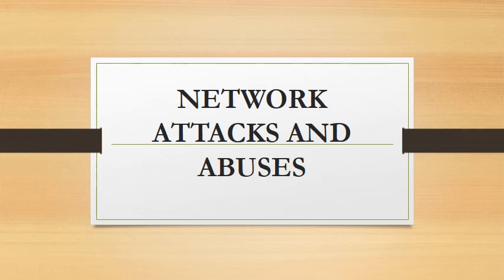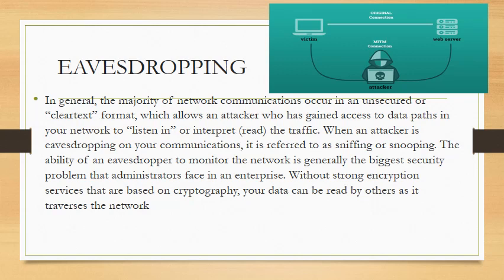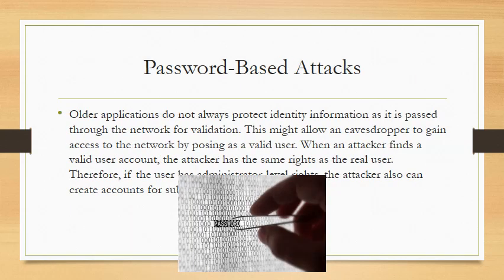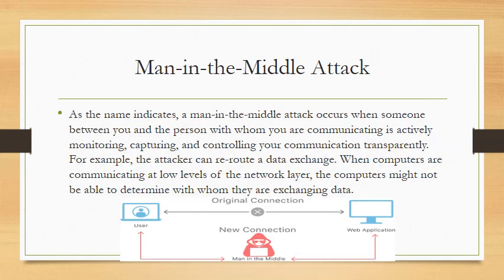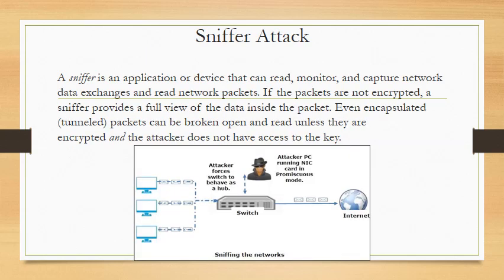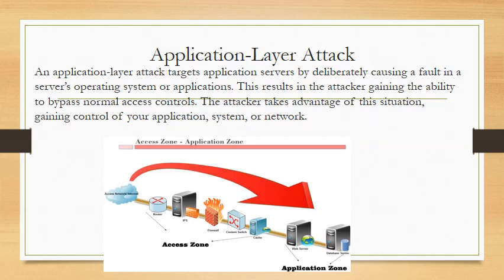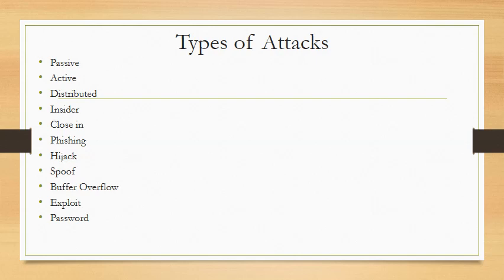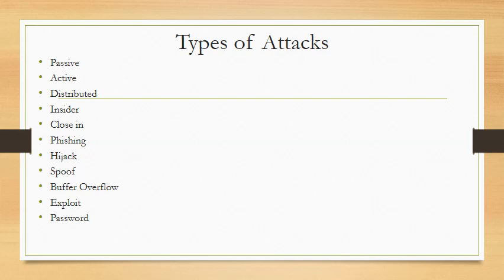NETWORK ATTACKS AND ABUSES